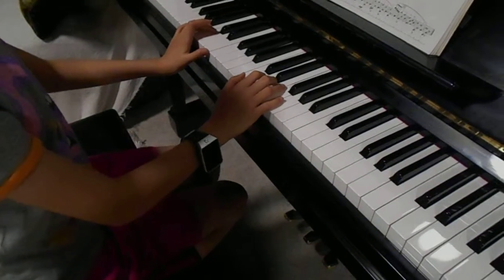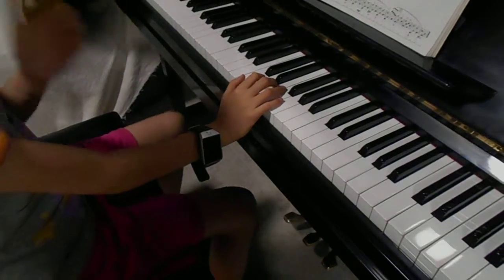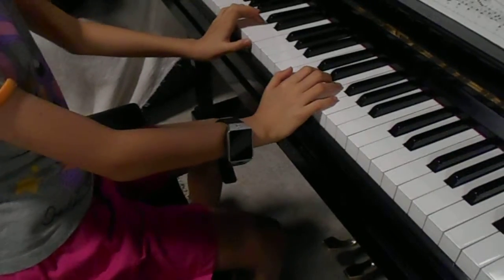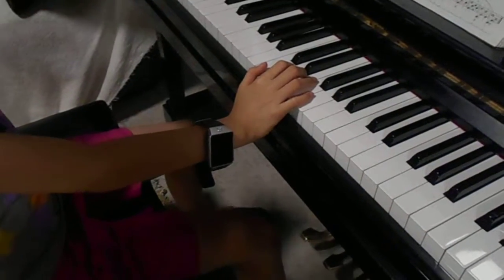HOW TO PLAY HUSH LITTLE BABBY ON PIANO